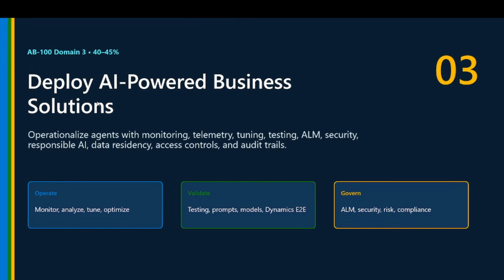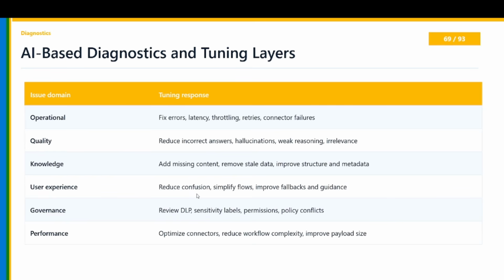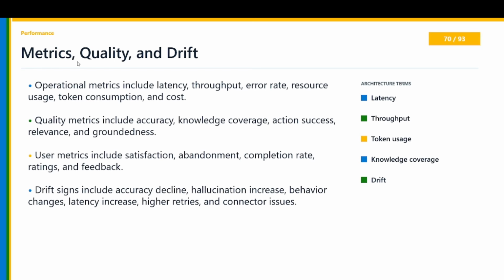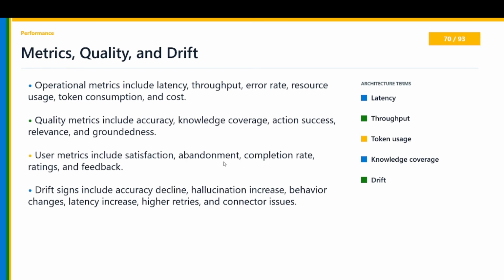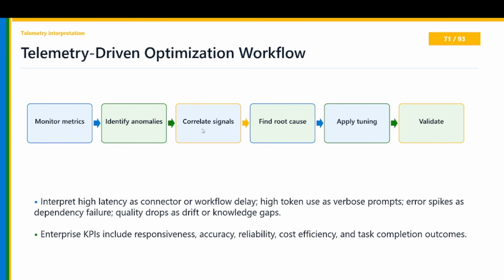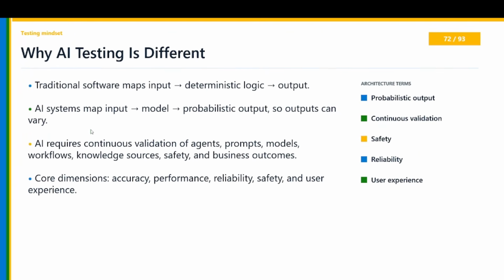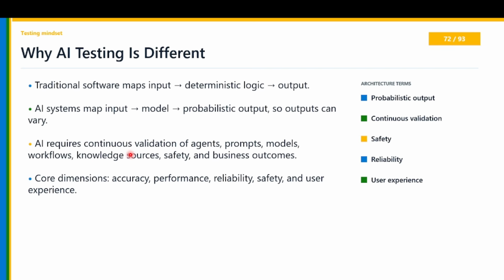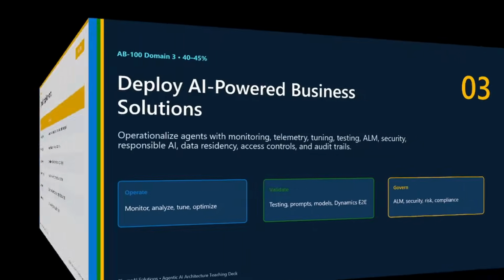AB-100 AI Testing & Evaluation | Agent Quality, Tracing & Responsible AI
Learn how to test AI agents using evaluation scenarios, response quality, grounding, task completion, Foundry tracing, Application Insights, and Responsible AI assessment.